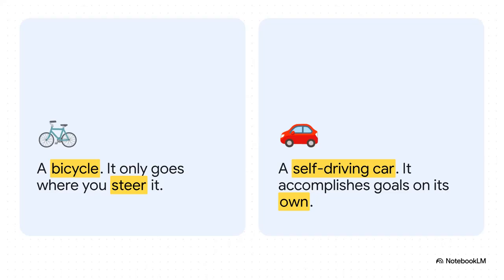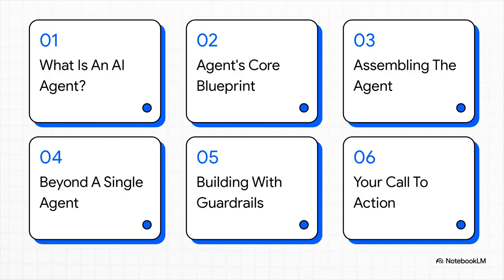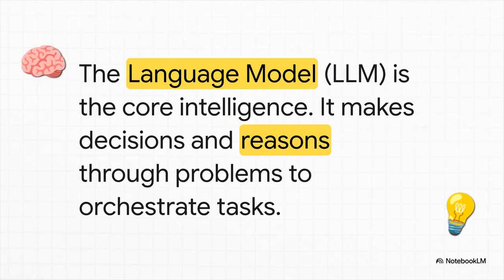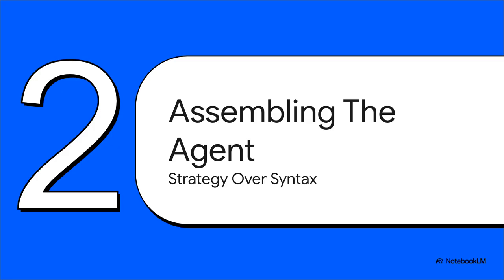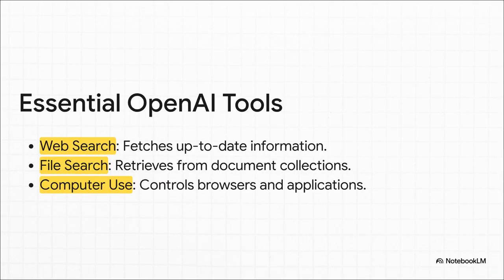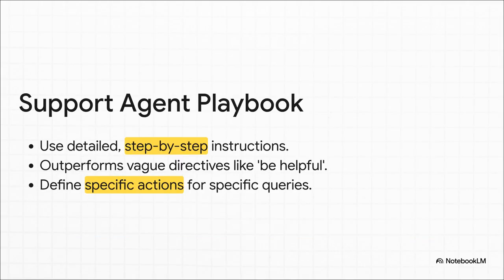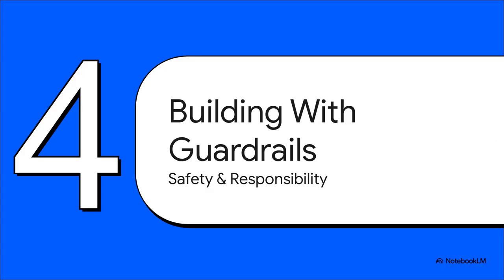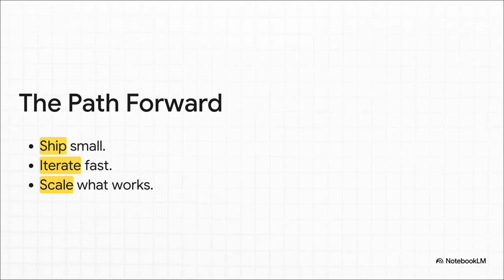🤖 Build Your First AI Agent Blueprint in 2025 | Step-by-Step Guide for Beginners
Ready to dive into the world of AI agents? In this comprehensive tutorial, I'll walk you through building your very first AI Agent Blueprint from scratch! Whether you're a complete beginner or looking to enhance your AI skills, this step-by-step guide covers everything you need to know.

🎯 What You'll Learn:
Understanding AI agent fundamentals and architecture
Essential components of an effective AI agent blueprint
Practical implementation strategies and best practices
Common pitfalls to avoid when building AI agents

💡 Perfect for developers, entrepreneurs, and AI enthusiasts who want to harness the power of artificial intelligence to automate tasks and solve complex problems.